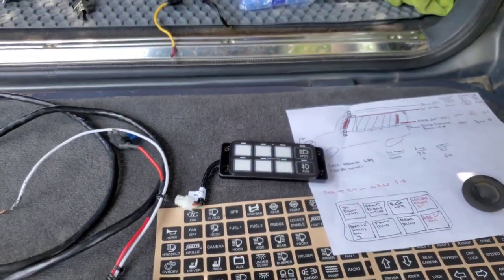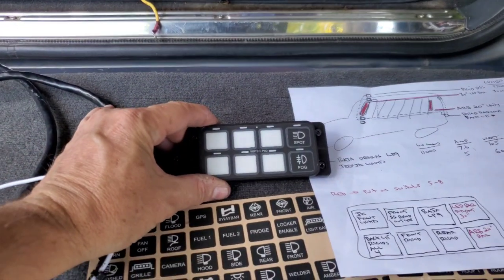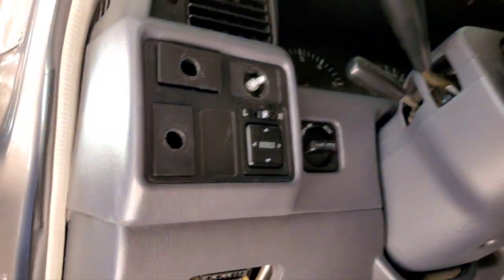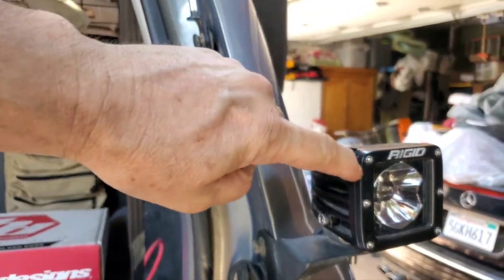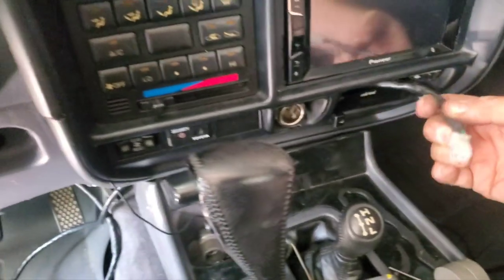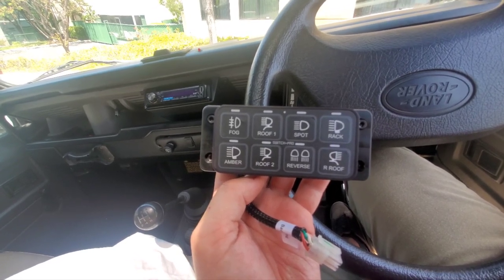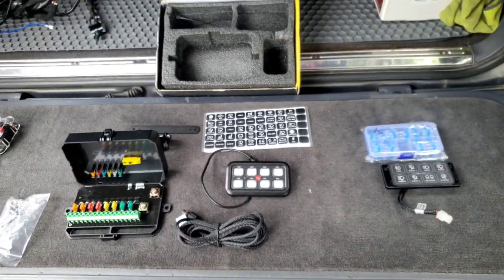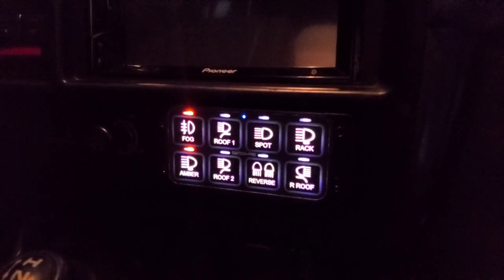Switch Pros Install ✔ How to DIY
Install of my Switch-Pros 9100 in a Land Cruiser 80 series.
This is a DIY install, which typically would run $500 or more at a shop, depending how many lights you are wiring in.
I bought a Land Cruiser 80 series that already had the SP 9100 in it, however it was only powering 2 lights, so I decided to remove it and install in OTIS, my keeper 80 which has 7 sets of lights that I wanted to finally wire up, and the Switch Pros enabled me to do it in a clean and minimalist fashion as possible.
In the video you will see where the grounding for the main solid state unit is, and where the blue wire was hooked into the fuse box and how I wired in the back lighting into the dimmer switch.
I used the Wits' End ashtray mount, which is super clean and is perfectly located. Makes my LC look so sophisticated!
I will post the part 2 video below here for the wiring up of the Baja Designs LP9 lights and the Rigid lights all which have the backlighting glow. If it is not there yet... I am still working on it!